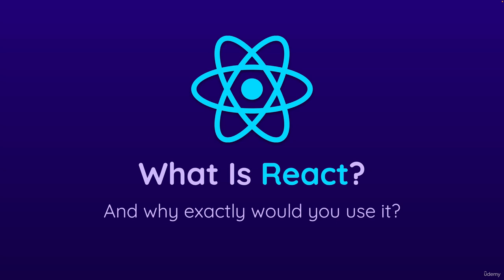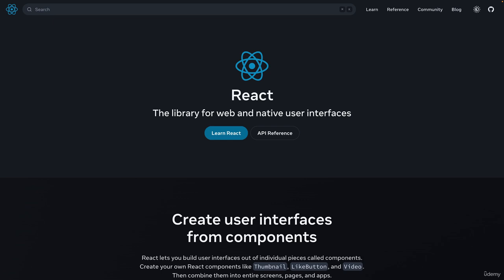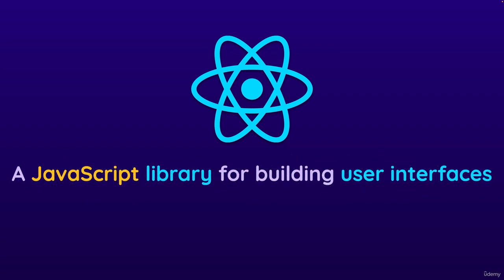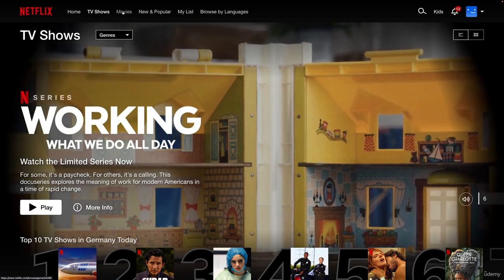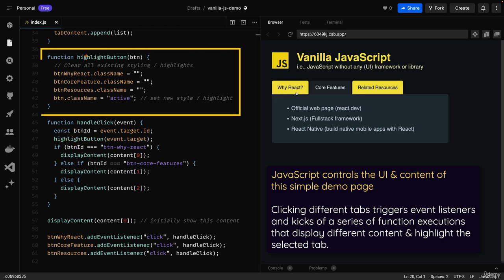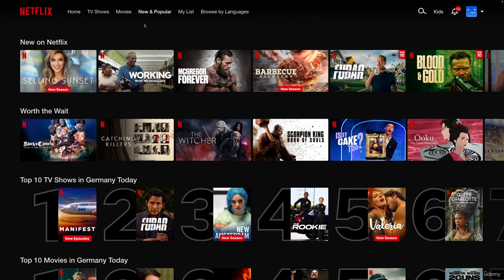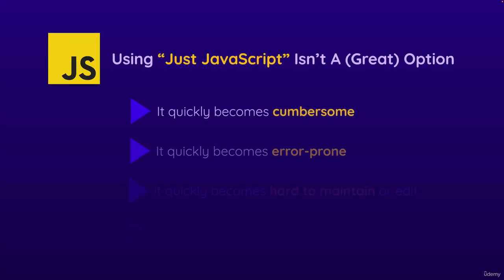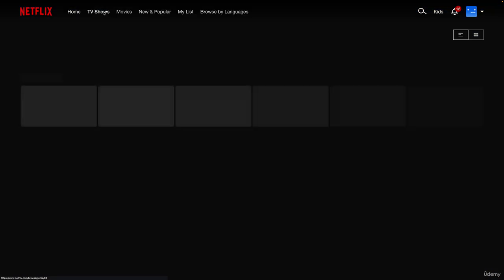001 | Introduction to ReactJs | What is React js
ReactJS is a popular open-source JavaScript library used for building user interfaces, particularly single-page applications (SPAs) where you need a responsive, dynamic, and interactive experience. It was developed by Facebook and is maintained by Facebook and a community of developers.

The primary purpose of ReactJS is to create reusable UI components that efficiently update and render in response to data changes. React uses a virtual DOM (Document Object Model), which improves performance by reducing the number of expensive DOM manipulations, making apps faster and more responsive.